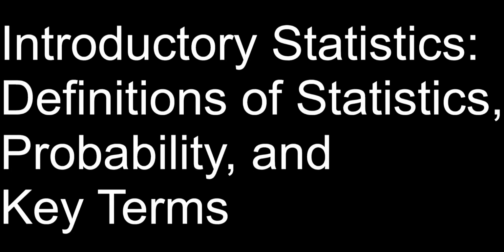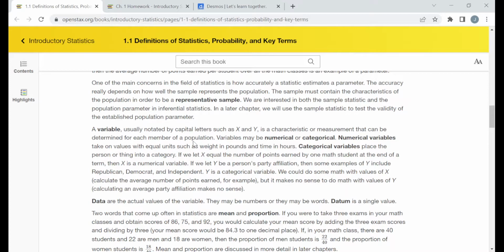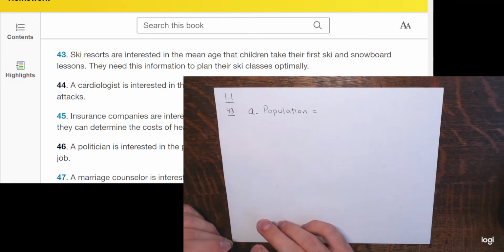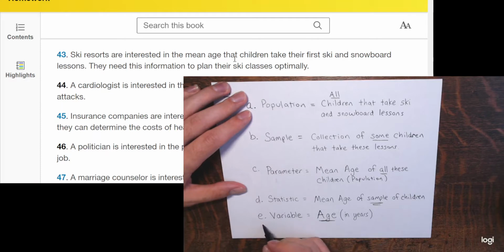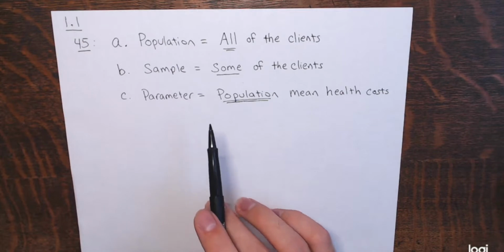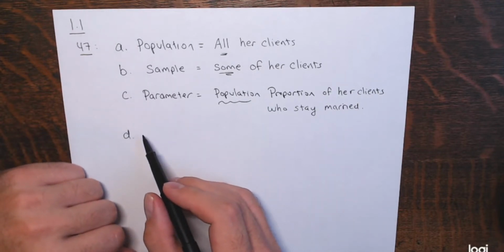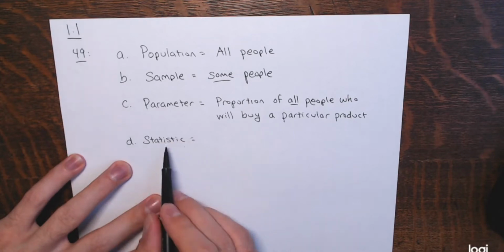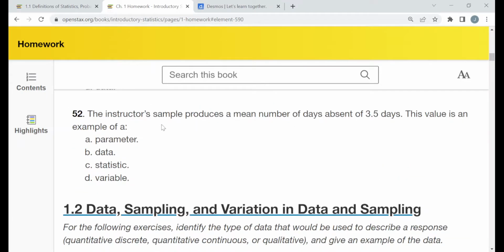Introductory Statistics: Section 1.1 - Definitions of Statistics, Probability, and Key Terms